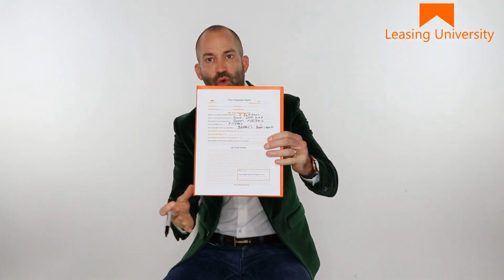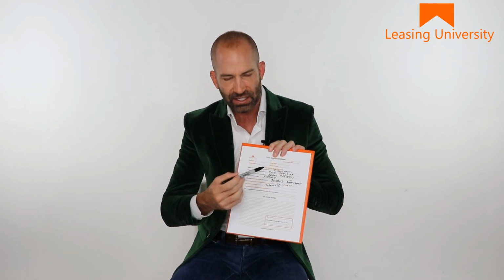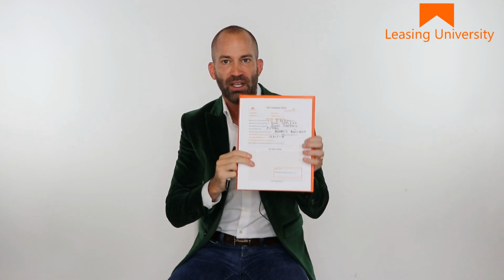Leasing Agent Property Tours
Leasing Agent Property Tours. Attention all apartment leasing agents and property managers! Are you ready to take your leasing game to the next level? Look no further – we have an exciting opportunity for you! Introducing the ultimate leasing agent training video: "Mastering Leasing Agent Property Tours."

Are you tired of the same old routines when it comes to property tours? Do you want to captivate potential renters from the moment they step foot on your property? The Leasing University has got you covered with our groundbreaking training video focused exclusively on enhancing your Leasing Agent Property Tours.

In this comprehensive video, we delve deep into the art and science of creating unforgettable property tours that leave a lasting impression. We provide expert insights, practical tips, and real-life examples that empower you to excel at showcasing your properties in the most compelling and engaging ways possible. From crafting compelling narratives to highlighting unique features, this training is designed to transform your ordinary tours into extraordinary experiences.

Leasing Agent Property Tours are your chance to shine, and we're here to ensure you make the most of every opportunity. Whether you're a seasoned professional looking to refine your skills or a newcomer eager to make your mark, this training is tailored to meet your needs.

But that's not all – by watching "Mastering Leasing Agent Property Tours," you'll gain access to a wealth of knowledge that can boost your conversion rates, improve tenant satisfaction, and ultimately drive success for your properties. Elevate your leasing game and increase your occupancy rates like never before!

Don't miss out on this incredible chance to revolutionize your Leasing Agent Property Tours. Unlock the secrets to hosting tours that prospects will rave about and remember. Remember, the more you invest in perfecting your tours, the more your properties will thrive.

So, leasing agents and property managers, it's time to step up your game and embrace the power of Leasing Agent Property Tours. Watch the Leasing University's training video now and witness the transformation firsthand. Your journey towards becoming a leasing superstar starts here – with "Mastering Leasing Agent Property Tours." Watch it, learn it, and ace it – your properties deserve nothing less!